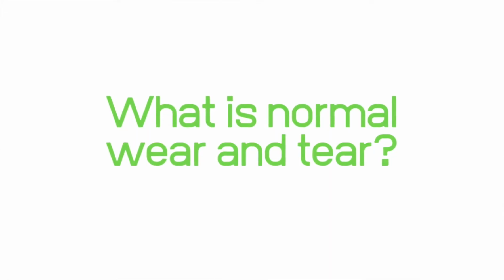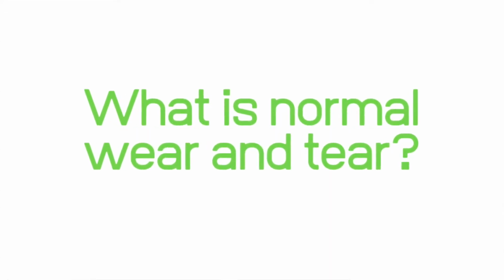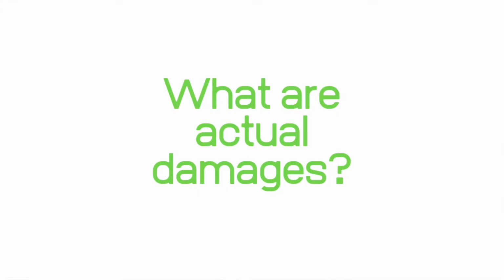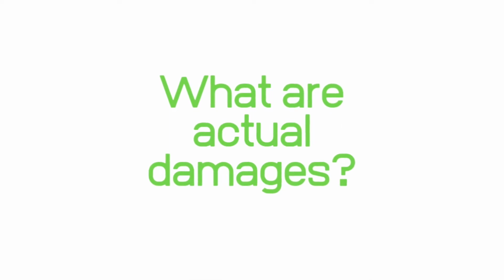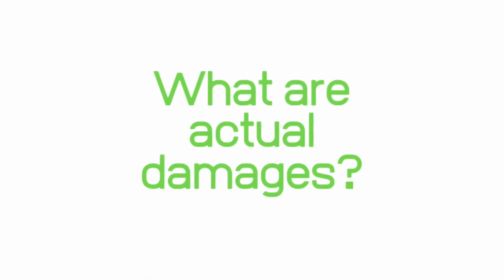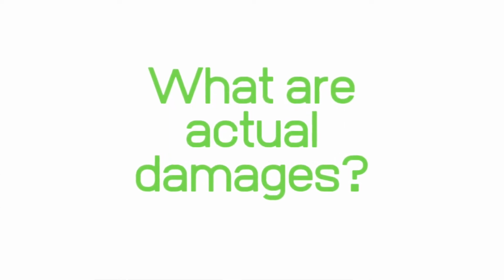Normal Wear and Tear vs Damages (What’s The Difference?)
What is considered normal wear and tear in a rental property?

This is a common question we get.  Knowing the difference between normal wear and tear vs damages will help you when you do a security deposit refund.  Reasonable wear and tear are things like wall scuffs, minor nail holes, normal carpet wear.  There link to a list of normal wear and tear items and actual damage items you can charge for in the notes.  Doing good property inspections before a tenant moves in and after they move out will help you document things that are different and then you can decide if it’s normal wear and tear vs damages.  The cost to a landlord for normal wear and tear can vary but you certainly should budget for it when you have a tenant turnover.

My PROPERTY MANAGEMENT MASTERY course is out!  Check it out here!
Want to learn how to effectively manage your rental property and maximize revenue and manage expenses?  Investing in your education as a landlord will help eliminate costly mistakes down the road!

Want to know what your home is worth?

Are you in Northern Virginia and need help renting your home and not sure where to start?  Get access to our FREE reports that can help you make some decisions!

Follow Us On:
LinkedIn  Richey Property Management